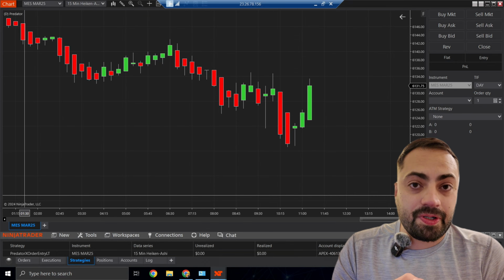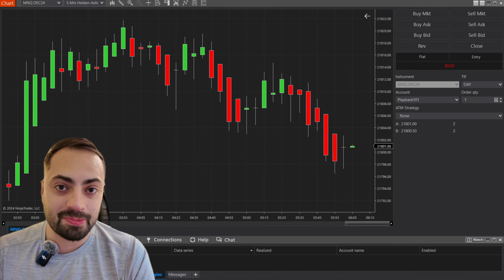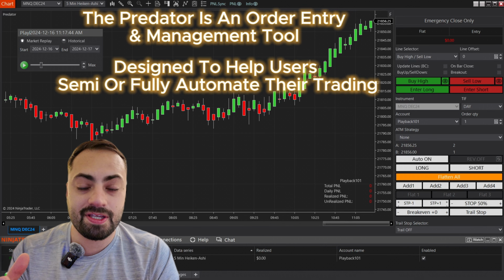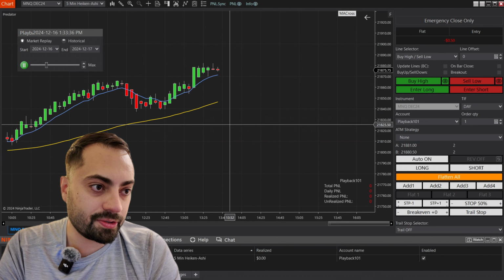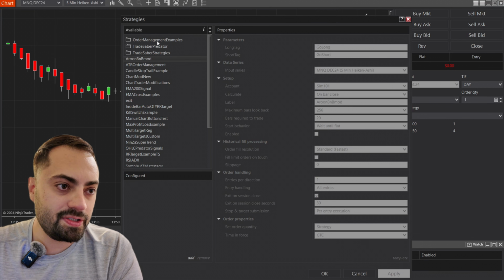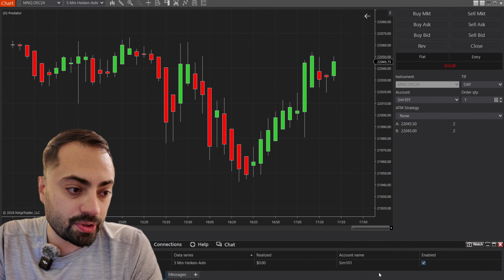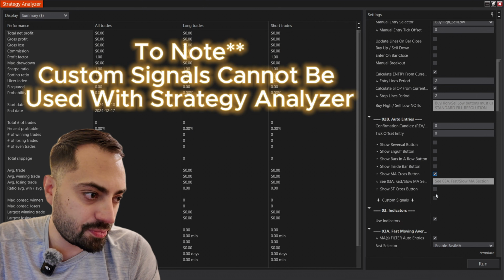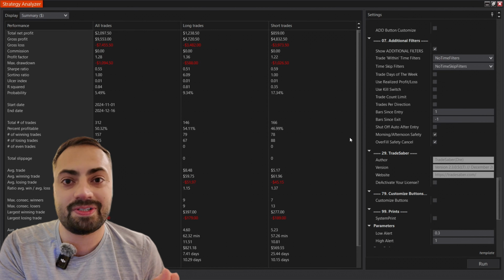Getting Started with Predator X Order Entry | NinjaTrader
The Predator X Order Entry is an Order Entry and Management Tool for NinjaTrader. Customize your own Semi/Full Auto bot. See Discord link below to try it for free. ↴↴↴

This video goes over the most common questions we get when it comes to using the Predator. I recommend anyone who is new to the Predator and even those who have used it for a while to watch this video.

This is NOT Trading Advice! This is an Order Entry and Management tool for NinjaTrader. Customize your own Strategy!
*⤷* Fully Automate your trading.
*⤷* Semi Automate your trading.
*⤷* Use the Predators Signal system to automate your 3rd party signals.

00:00 | Intro
00:10 | Free Trial & LT Download
01:10 | Importing The Predator
03:00 | Loading The Predator
06:07 | Manual & Auto Entries
09:39 | Switching Connection / Greyed Out Enable Box
10:33 | All About Templates
12:26 | Stop & Profit Not Showing
14:13 | Backtesting & Strategy Analyzer
20:01 | Outro